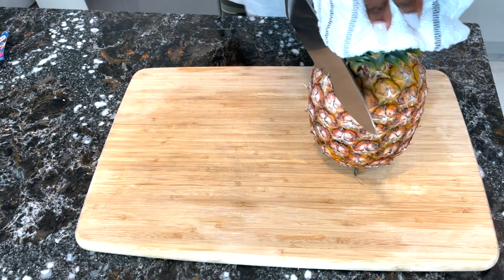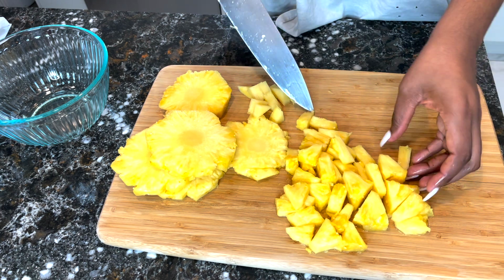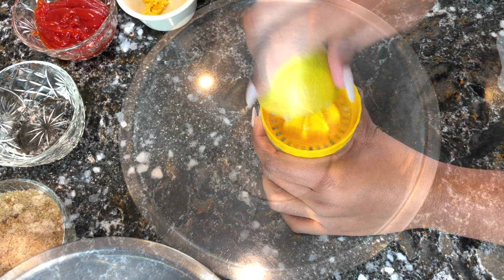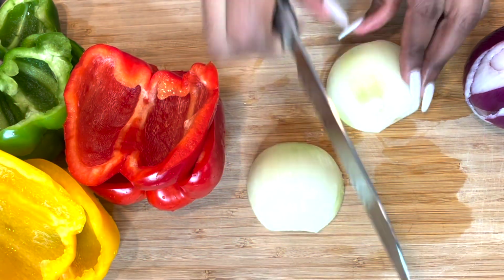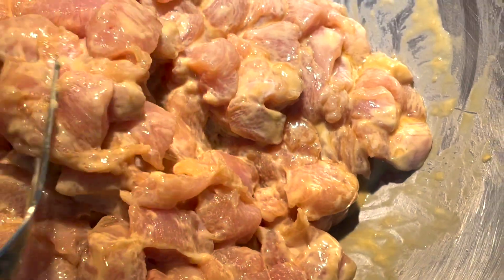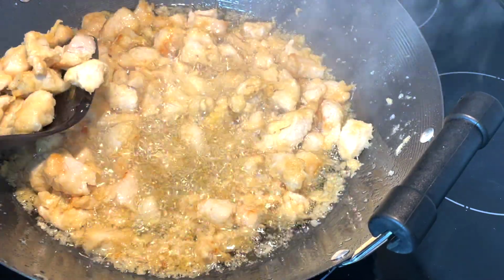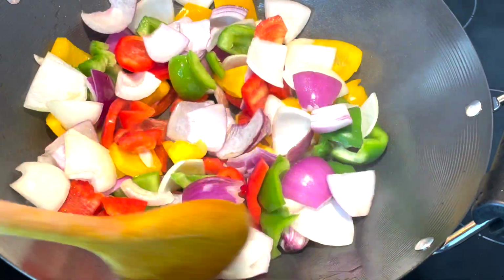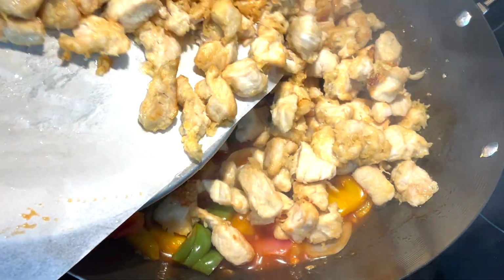How To Make The Tastiest Sweet And Sour Chicken You'll Ever Eat / Chicken Recipe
Watch Me Make The Tastiest Sweet And Sour Chicken Ever!

INGREDIENTS;
1 1/2 Pounds Chicken Breast (Cut Into Medium Sized Chunks)
2 Eggs
3 Tbsp Cornstarch
1/4 Cup Flour
Grape Seed Oil For Deep Frying
1 1/2 Tbsp Sesame Oil For Stir Frying Vegetables
1 Cup Pineapple Chunks
1 Red Bell Pepper
1 Green Bell Pepper
1 Yellow Bell Pepper
1 Red Onion
1 White Onion
4 Tbsp Soy Sauce
1/2 Tsp Salt

SAUCE INGREDIENTS;
1/2 Cup Sugar
1/4 Cup White Vinegar
1/2 Cup Ketchup
3 Garlic Cloves (Minced)
1/2 Tsp Grated Ginger
1 1/2 Tbsp Fresh Lemon Juice

Cooking IG - @terrymelissakitchen
Fitness IG - @bsupremefitness